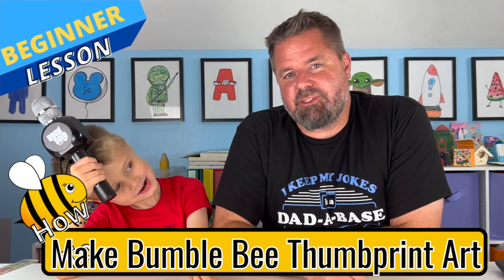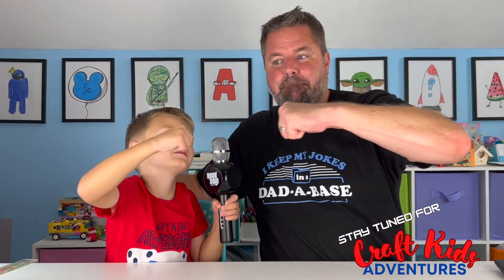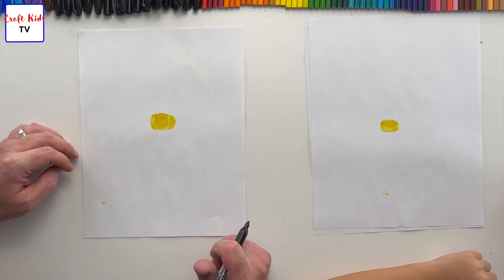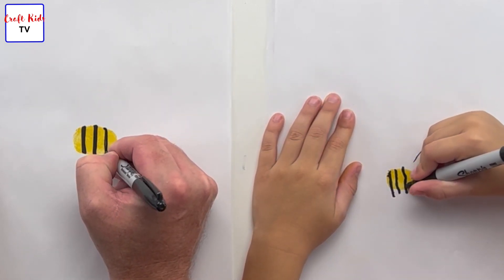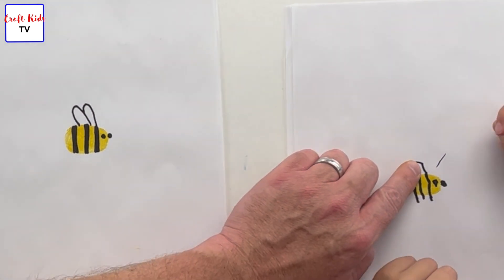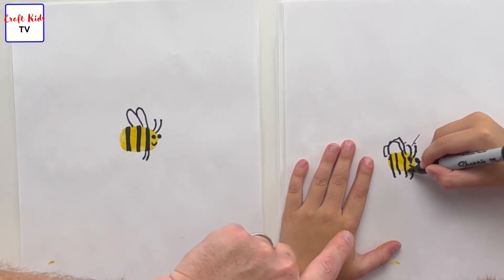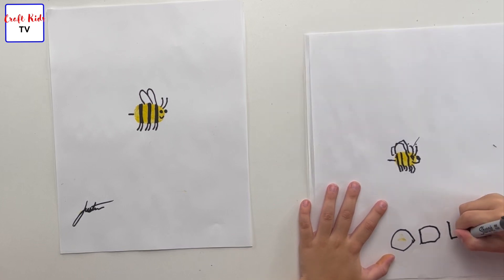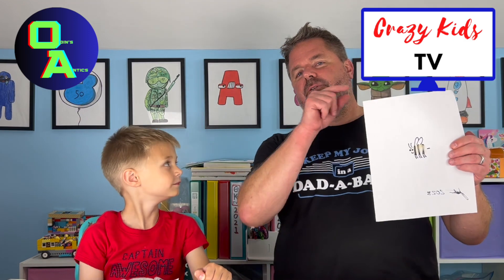Beginner Lesson: How to Make Thumbprint Art - Bumble Bee!!!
Follow along as we explore making thumbprint art. Today we make a bumble bee in this beginner lesson. It is fun and easy even if you don't have an ink pad. We provide some alternative methods so you can have fun with us no matter what.

Craft Kids TV is enjoying what is left of the summer, so today Odin and I make thumbprint art out of one of the most iconic summertime insects, the BUMBLE BEE!!!